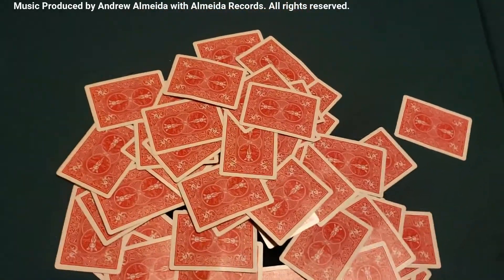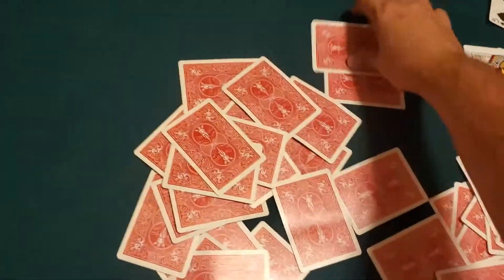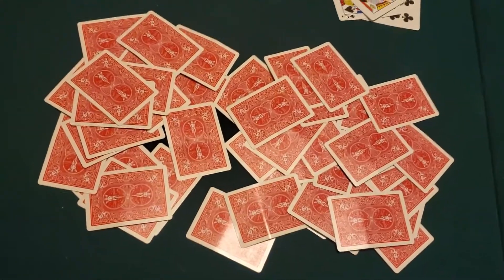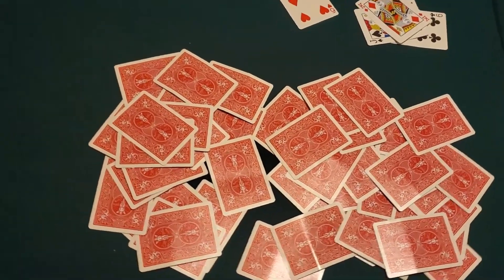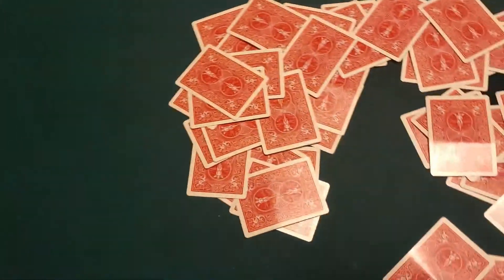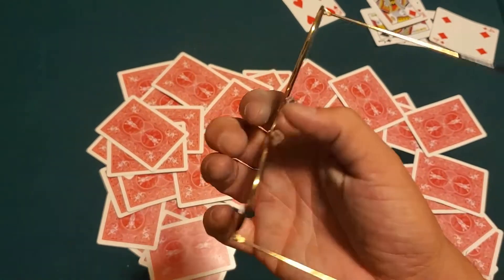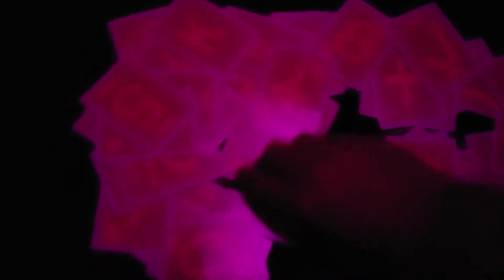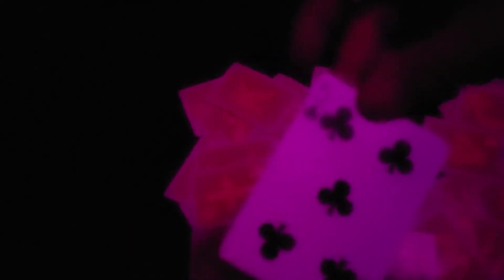Infrared UV X-Ray Sunglasses can see every card in the deck!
showcases these powerful Aviator sunglasses which has built in Infrared tint that allows the viewer to see any card in the marked deck!